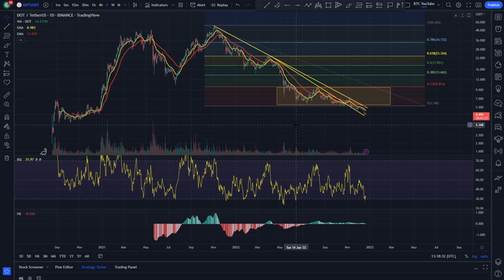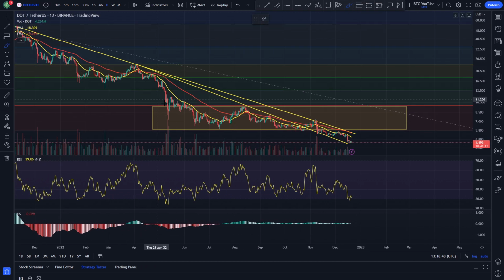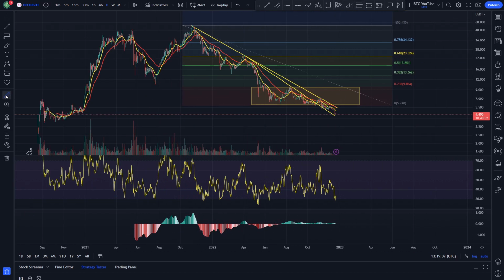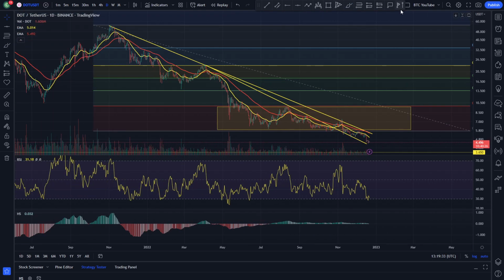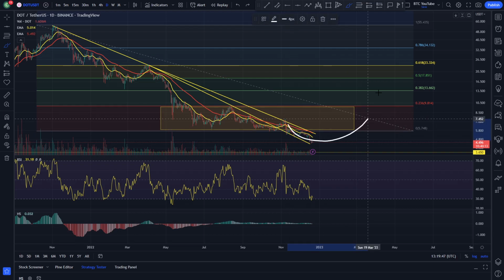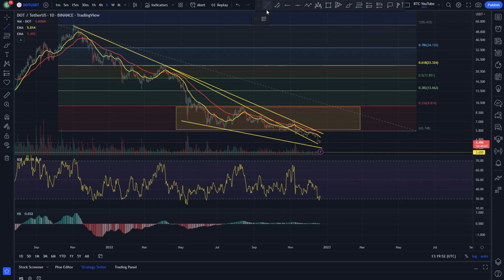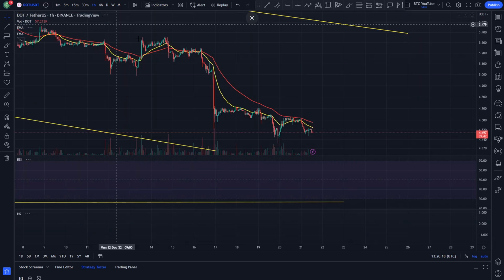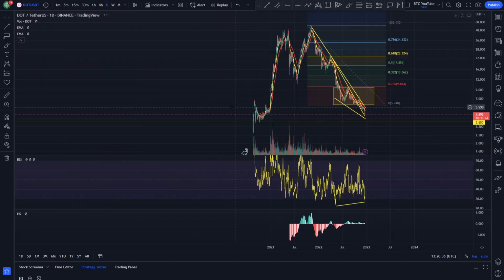POLKADOT RELIEF SOON!?? | DOT PRICE PREDICTION 2022 | DOT ANALYSIS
This is how Polkadot is looking today!
Make sure to like the video to be entered into our weekly giveaway!